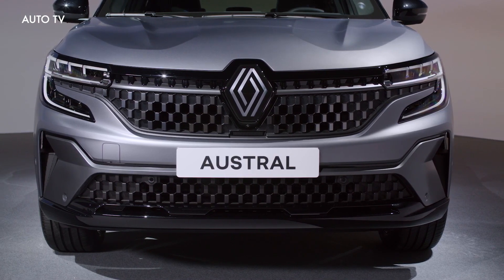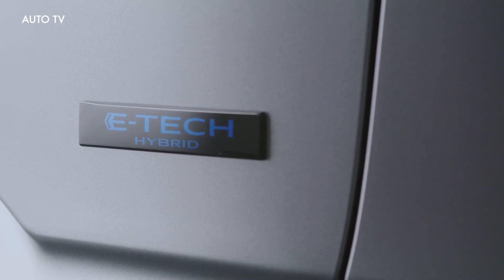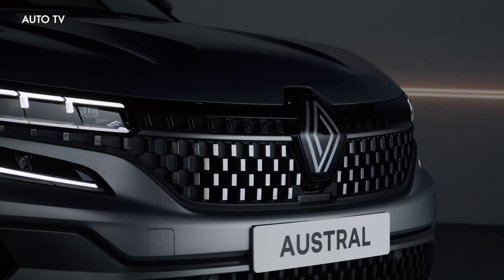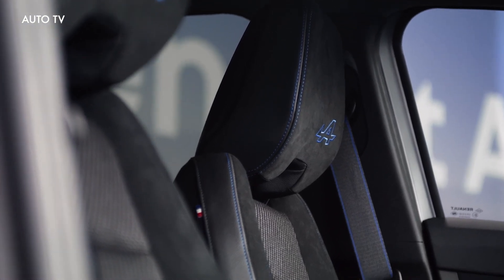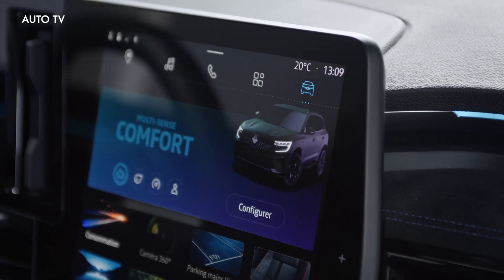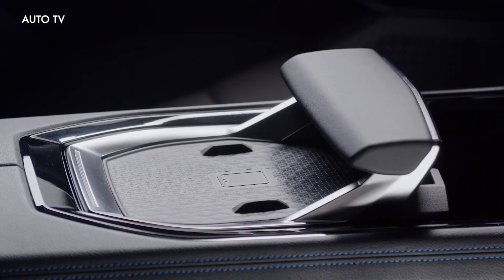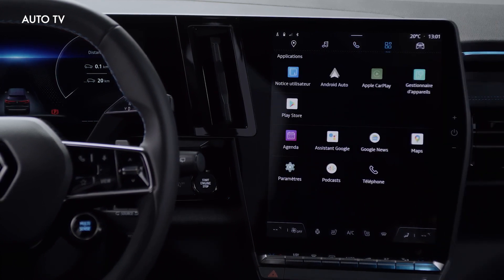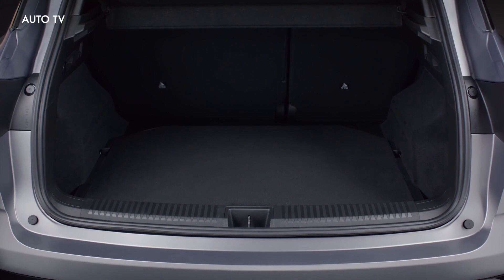NEW 2023 RENAULT ASTRAL E TECH Hybrid in Esprit Alpine STUDIO (Interior and Exterior)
Renault Austral Highlights:
▪ Renault unveils All-New Austral, its new electrified SUV
▪ High-tech, efficient, and connected: it embodies the spirit of the Renaulution and Renault’s ‘Nouvelle Vague’ for C-segment SUV’s
▪ All-New Austral introduces a sporty-look Esprit Alpine version, available for the first time on a vehicle in the Renault range
▪ Designed on the 3rd generation CMF-CD platform, developed within the Alliance, All-New Austral offers various electrification technologies including a new E-TECH Full Hybrid engine
▪ More modern and technological, All-New Austral offers advanced, proactive and intelligent technologies including 4CONTROL Advanced and 32 driving aids
▪ More connected, its large OpenR screen hosts the OpenR Link multimedia system, which integrates the best of Google services and applications.

Renault brings an ambitious model to its SUV range: the All-New Renault Austral. It will serve to bolster efforts to win back the C-segment that forms the core of the global automotive market. The All-New Austral is part of the ‘cars for living’ tradition and marks the next milestone in the C-segment offensive started by the Arkana and the All-New Megane E-TECH Electric, with a resolutely modern approach. The ‘Nouvelle Vague’ that aims to turn the brand into an industry benchmark for technology, clean energy, and services.

The All-New Renault Austral merges together the hallmarks of SUV models with Renault’s new ‘sensual tech’ design principles: its curvy, sensual silhouette are a stylish match for the strong geometric lines the structural details like the micro-optic technology used on the rear LED lights and the diamond-shaped patterns in the front lights.

The exterior design on the All-New Austral is athletic, sophisticated and elegant.

It exudes a heightened sense of quality that is reinforced by the well-crafted geometric lines and boasts ideal proportions that convey a sense of roominess when viewed from the outside.

The All-New Austral comes in seven body colours. The Esprit Alpine version also features the exclusive Satin Shale Grey that helps accentuate its athletic look.

The All-New Austral's high-tech cockpit is built around the large OpenR screen that combines the 12.3" dashboard instrument display with the 12" vertical multimedia screen. The new 9.3" Head Up Display, projected through the windscreen, adds to the total number of screens on board.

The self-regulating brightness and optimised reflective qualities have made it possible to rid the OpenR screen of its traditional sun visor. This gives a greater sense of space and make the dash feel appear as if it were floating.

The All-New Austral also features the cruising console. Sleek and modern in style, it creates a subtle divide between the driver and front passenger. It also houses a streamlined hand rest that makes using the multimedia screen more comfortable. The console includes a phone slot with inductive charging capabilities and practical everyday storage.

Depending on the trim and chosen extras, the interior of the All-New Austral incorporates real timber, leather, Alcantara, padded textiles and other form-fitted materials that are soft to the touch and paired with lacquered highlights in Deep Glossy Black and Satin Chrome. Top-quality materials that bring a feeling of warmth and prestige to the car’s interior. The overall package is enhanced by the addition of the customisable lighting system known as LIVING LIGHTS.